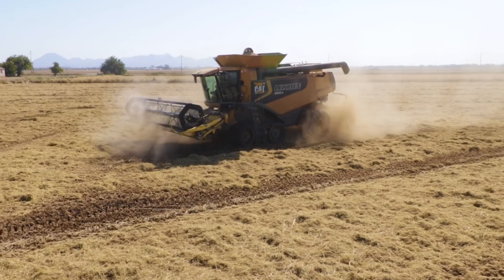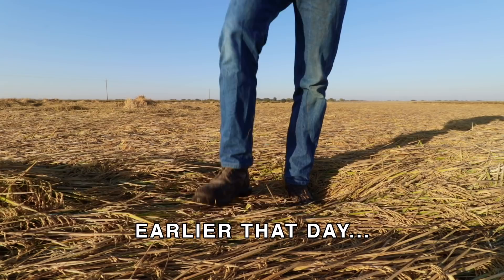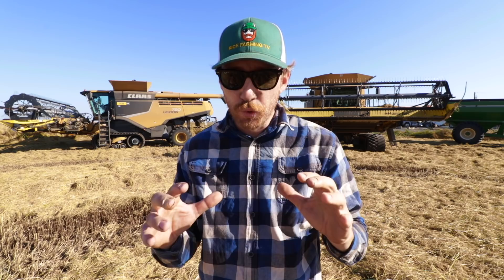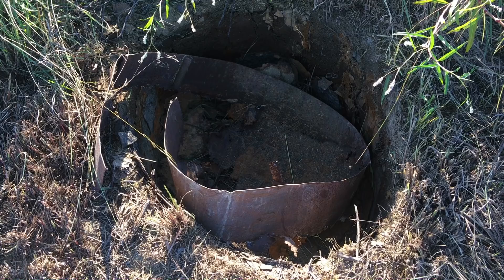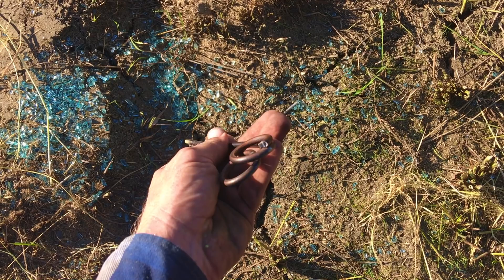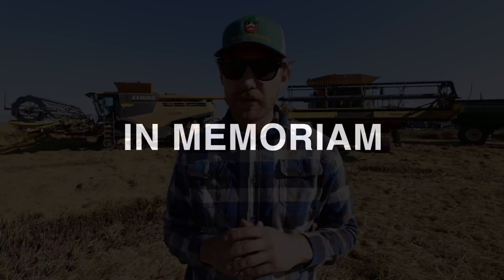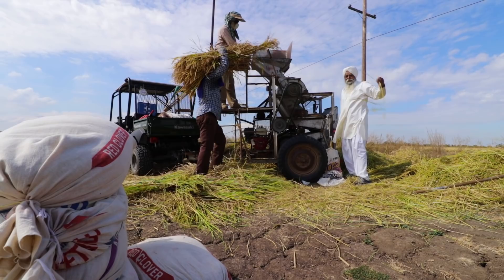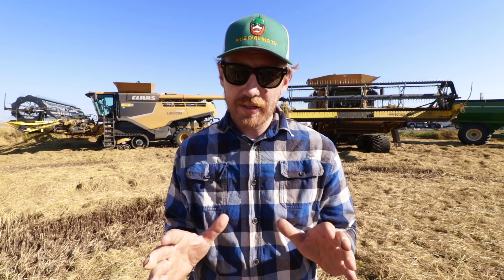Death by Harvest: A Story of Tractor Breakdowns!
Tractor breakdowns prevented a smooth second half of our 2018 California rice harvest. It was rare having all three of our harvest combines cutting rice at the same time.

In this harvest video you'll see our Claas Lexion 585R, John Deere CTS 2 and John Deere 9660 CTS. With all the mechanical trouble, breakdowns and slow progress we also decided to buy a lightly used Claas Lexion 750.

Fortunately now the 2018 harvest has been completed. The rice is out of the fields and into the barn. That's a huge relief!